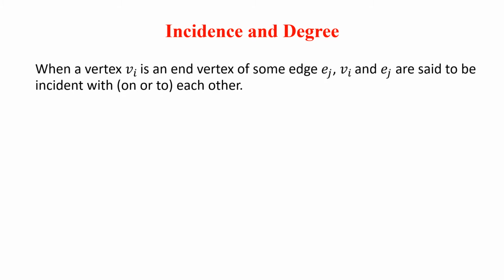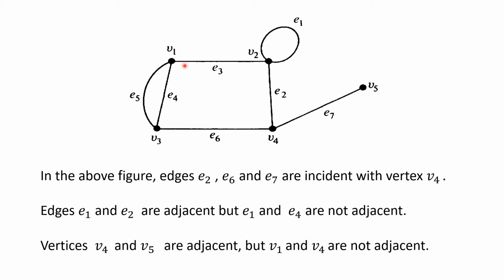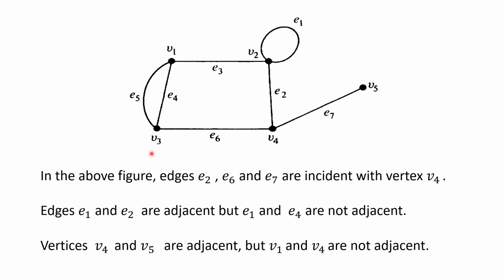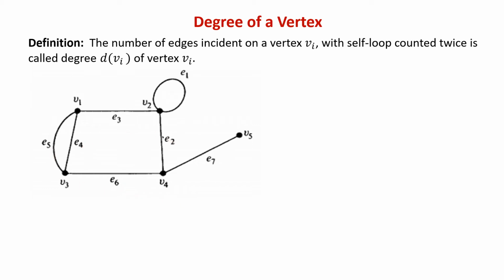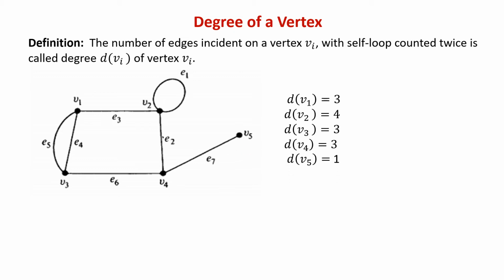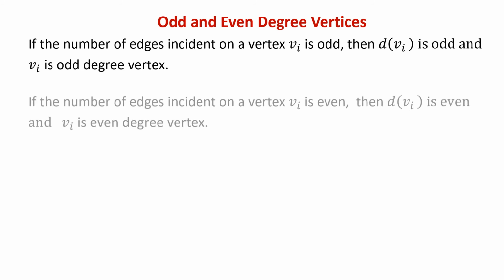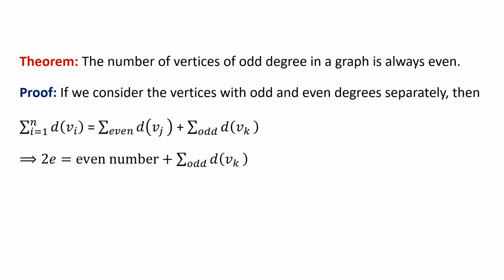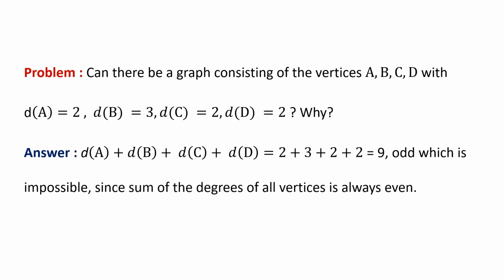Graph Theory Session 02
This video is about incidence and degree. This is a part of the CBS (CBCS)Mathematics syllabus (Graph Theory -Unit I) for the VI th (vth)semester B.Sc.of Mangalore University. Reference Book is Graph Theory with applications to Engineering and Computer Science by Narasingh Deo.